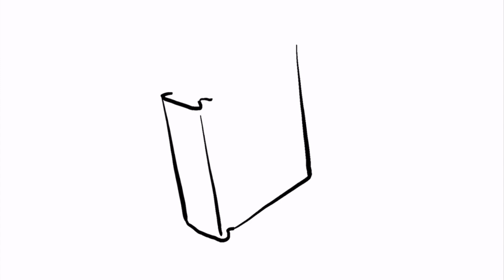How to Draw a Simple Book | Step-by-Step Lesson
Learn how to draw a simple book in this fun and easy tutorial for kids.